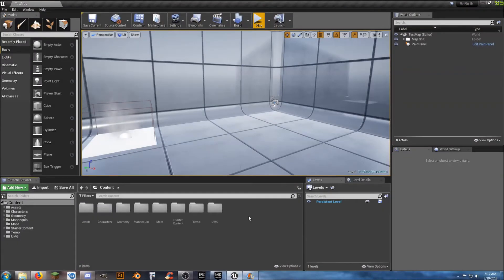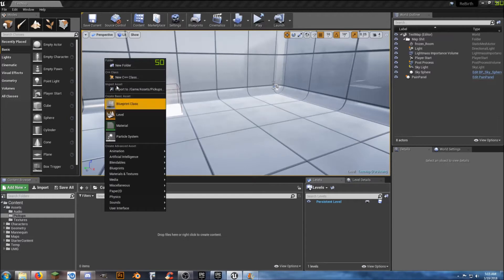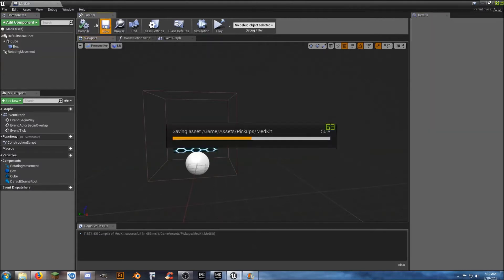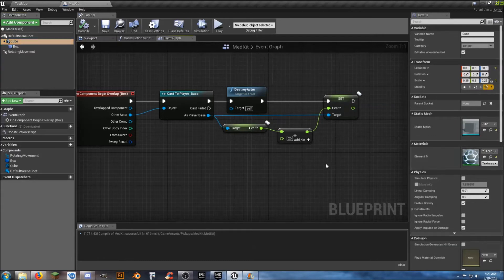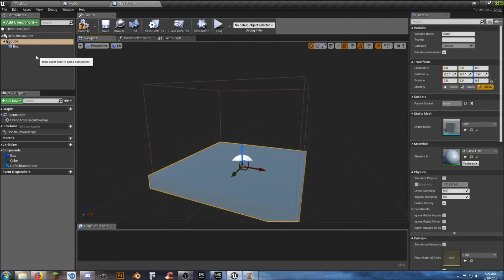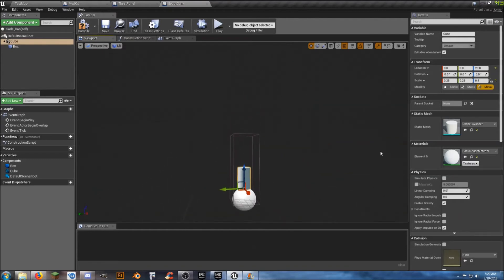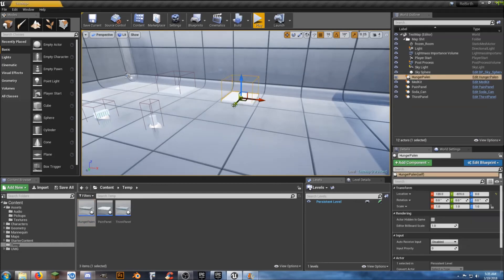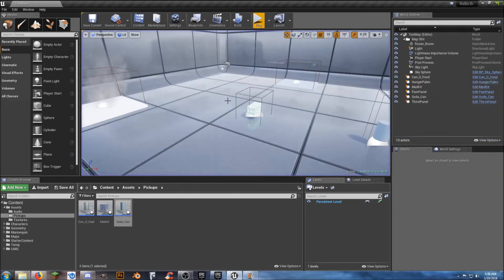Make a Game Episode 7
kicking right along.